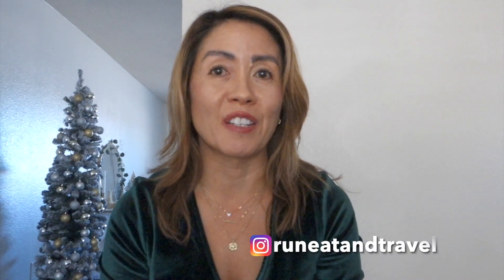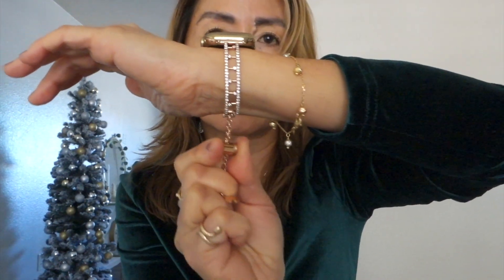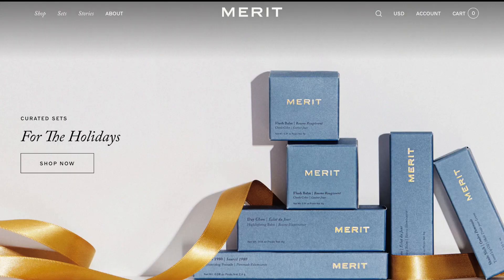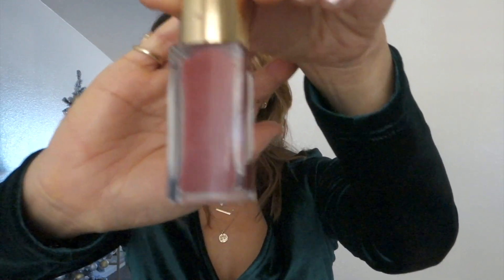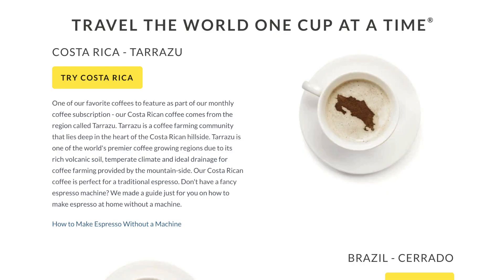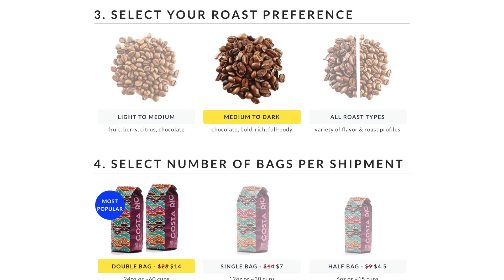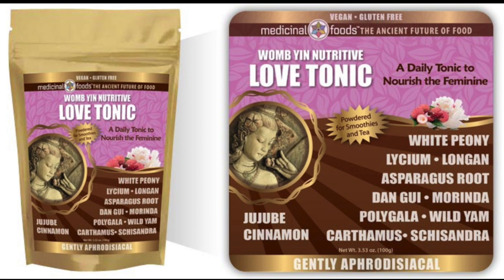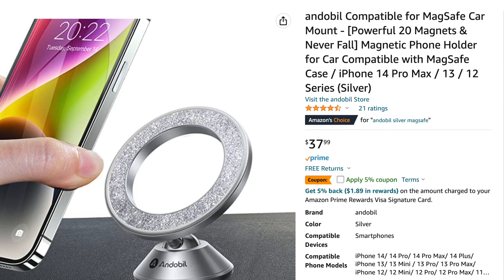Last Minute Christmas Gift Ideas Under $50🎄 | Affordable Gifts For Her, For Him, For Anyone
Need a last minute Christmas gift ideas?  I have a few recommendations in this video; they are super affordable (all under $50).  Merry Christmas to you all 🎄 xoxo💓

🛍In this video:

MissAir Apple Watch Bling Ladder Bracelet

Signature Lip (millennial)
Shade Slick (pink beet)